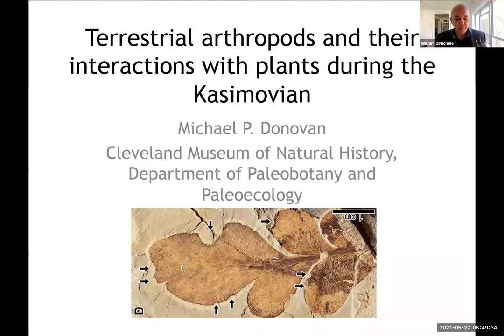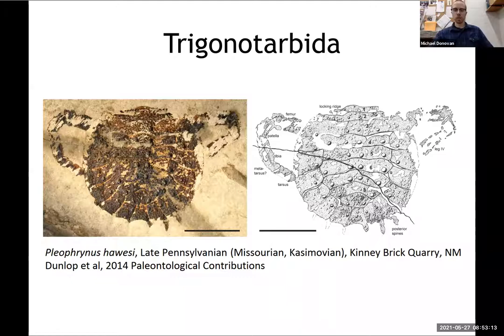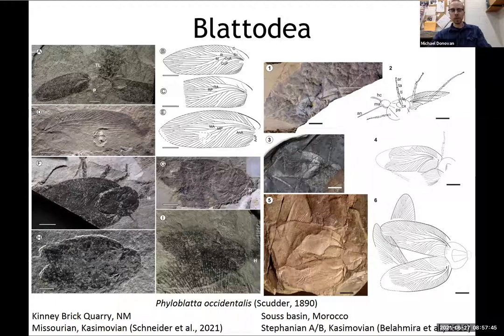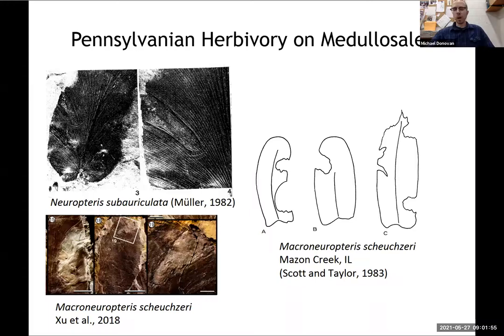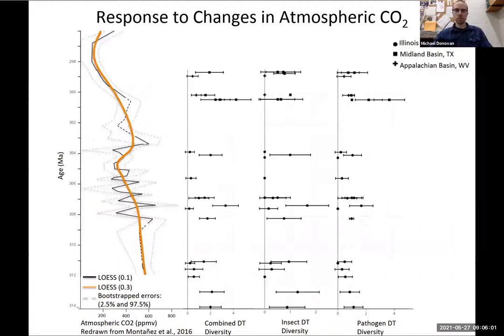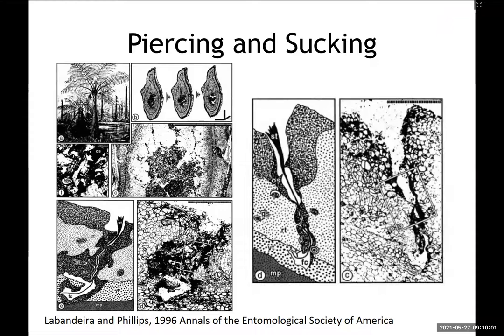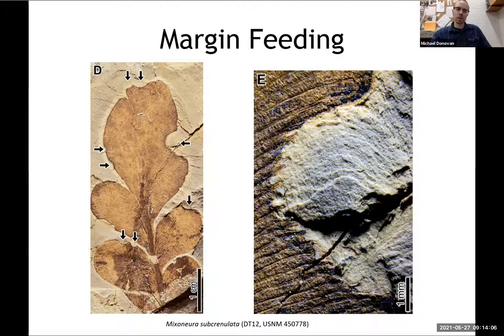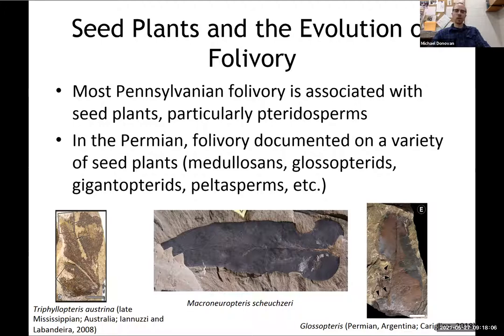MICHAEL DONOVAN: Terrestrial Arthropods and Their Interactions with Plants during the Kasimovian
As an official meeting of the ICS Subcommission on Carboniferous Stratigraphy, this is Day 4 of a 4-day virtual workshop on the Kasimovian held on May 24-27, 2021.